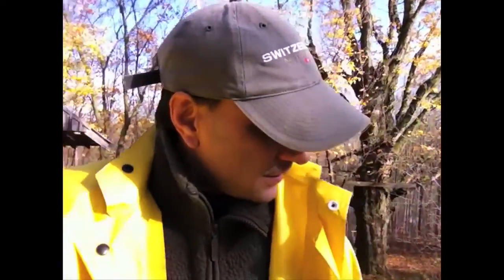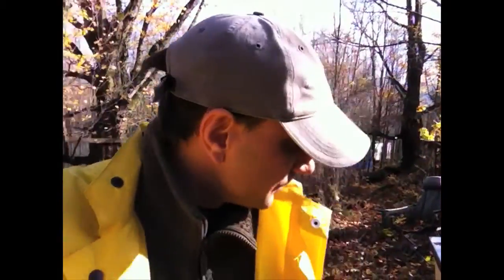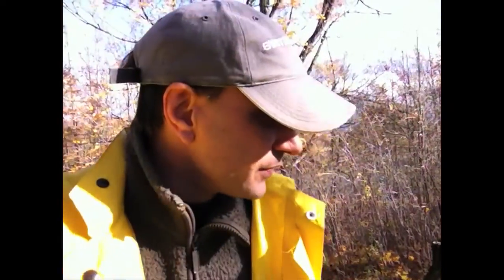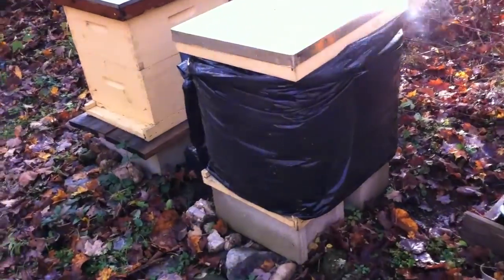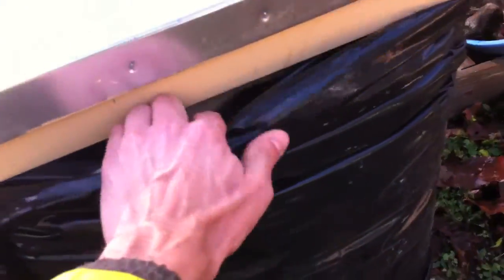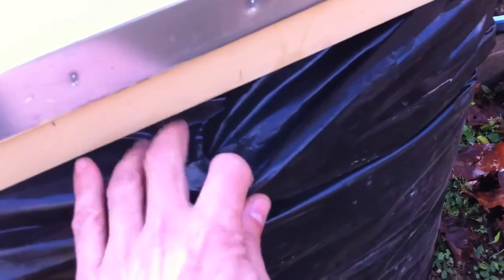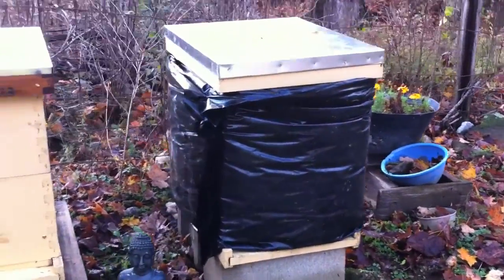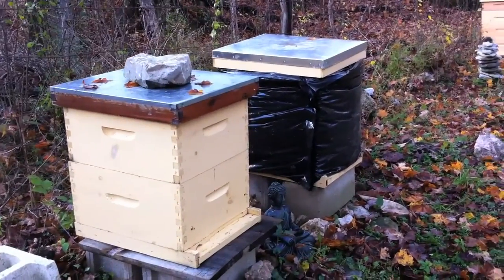Beekeeping: Hive Wraps, Winter Preparation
Beekeeping 101. Putting the winter hive wraps on the bee hives in the fall. This helps keep the honeybees nice and cozy through the winter season. The wraps are made from thick insulating black plastic with insulation on the inside.